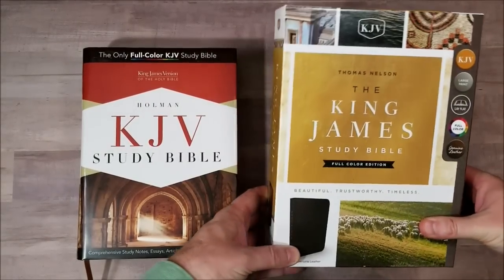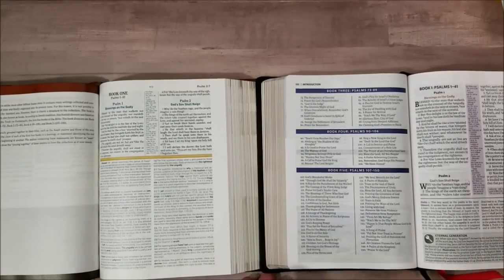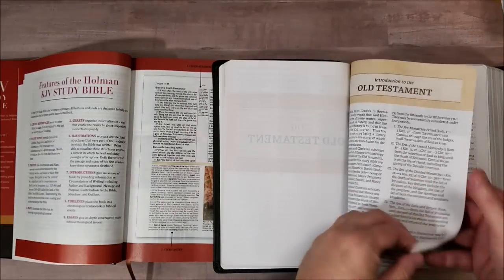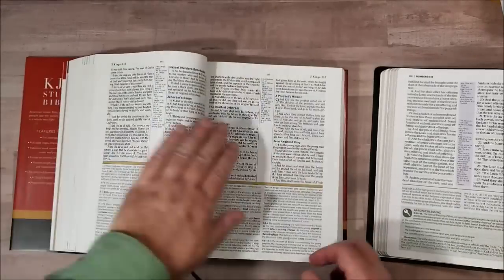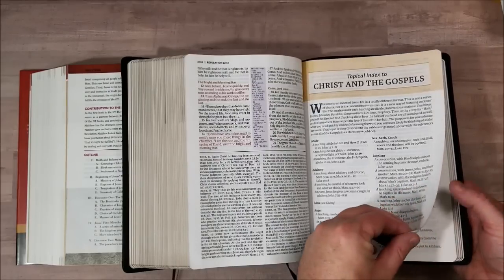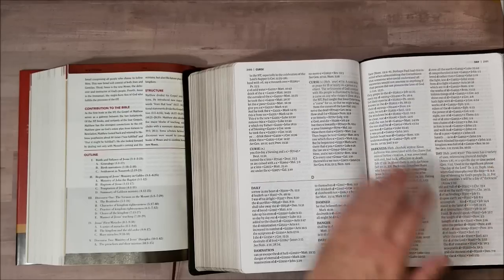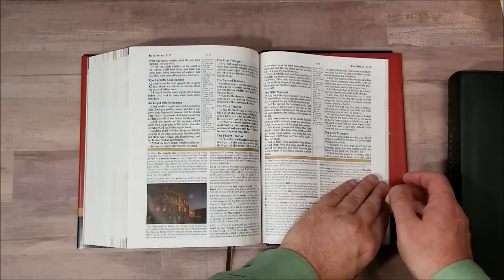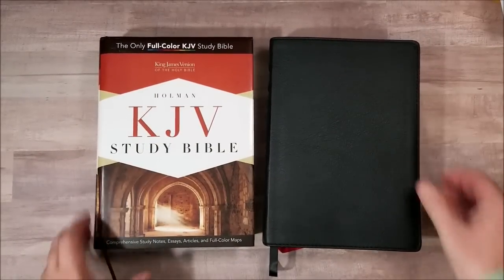Ask Bible Buying Guide: Holman and Thomas Nelson Full Color KJV Study Bibles Compared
Comparing the Holman and Thomas Nelson Full Color Study Bibles.

Purchase from Amazon

Purchase from Amazon